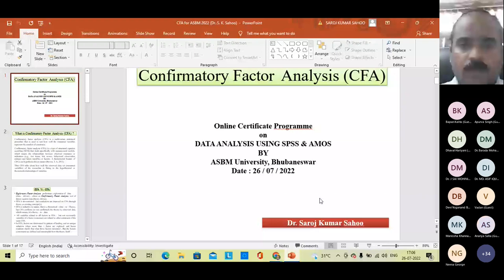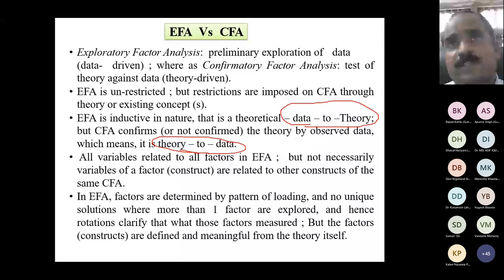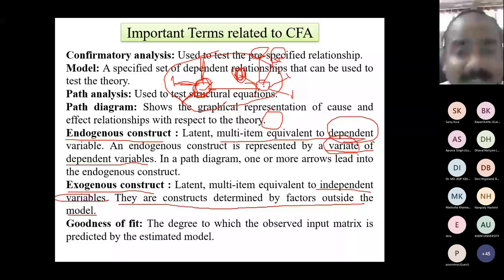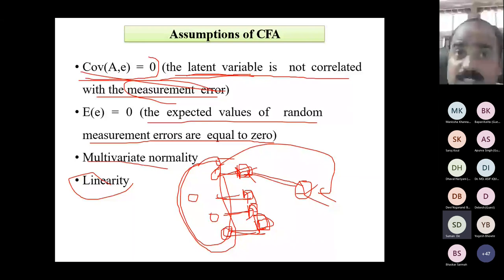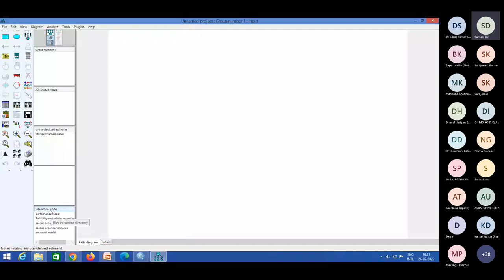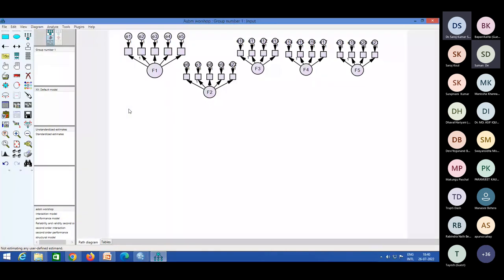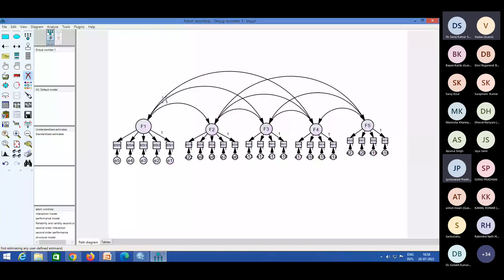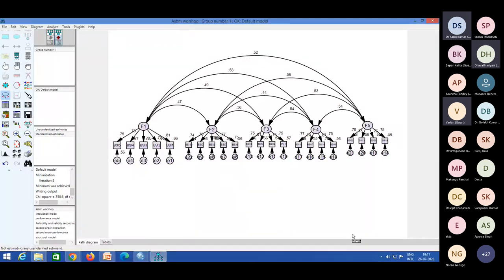Data Analysis using SPSS & AMOS (Day-8)